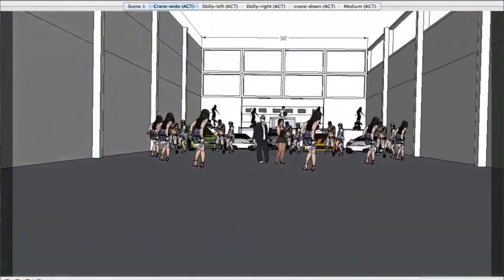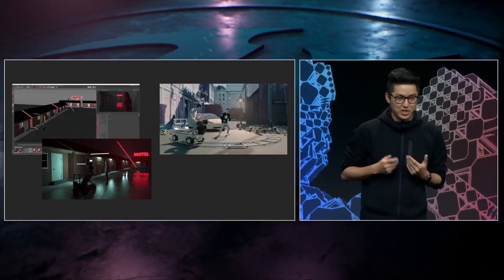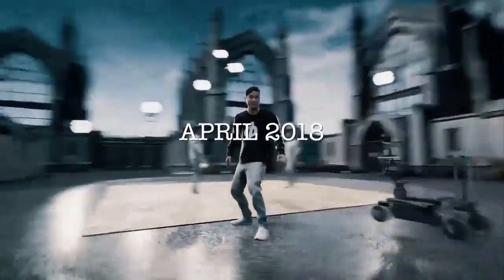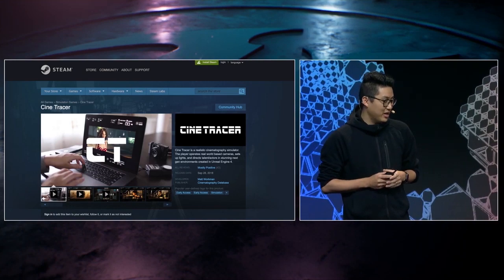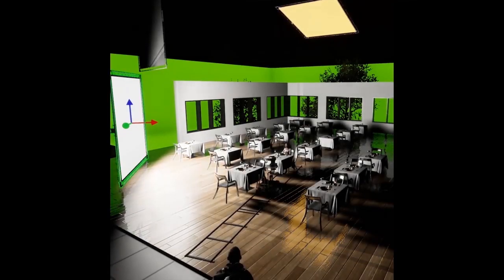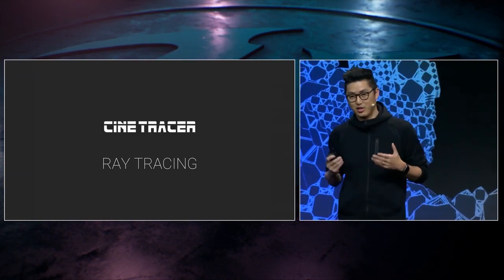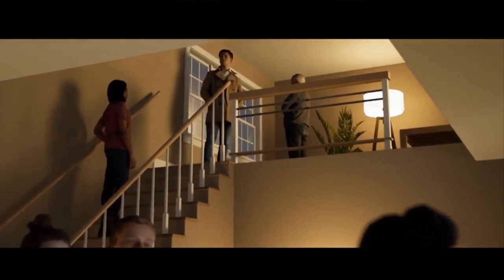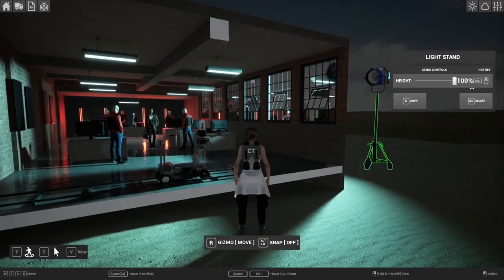SIGGRAPH 2019 | Cine Tracer Keynote | Unreal Engine User Group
I was honored to be a speaker at the Unreal Engine User Group at SIGGRAPH Keynote Presentation along side Kim Libreri (CTO of Epic Games) and many others including Jon Favreau.

My short talk focuses on the development path of creating Cine Tracer.

The full video is on the Unreal Engine YouTube channel

Cheers,

Matt